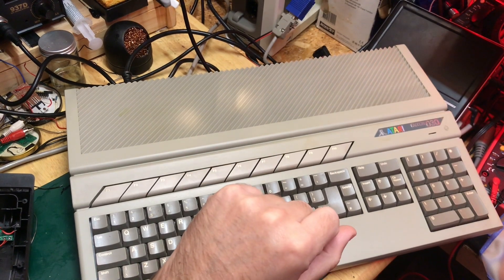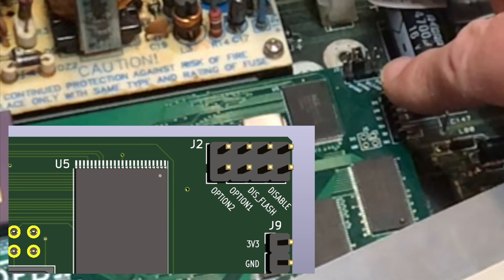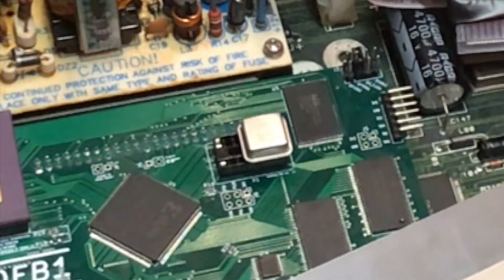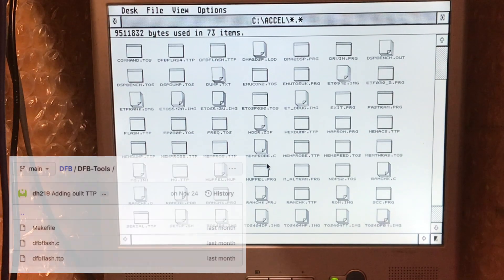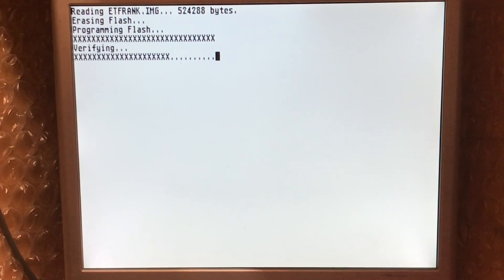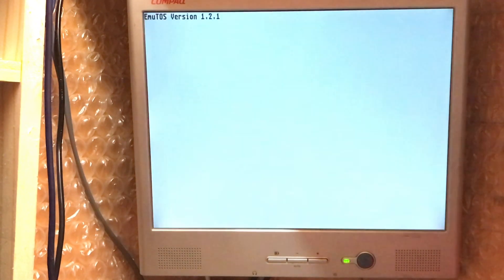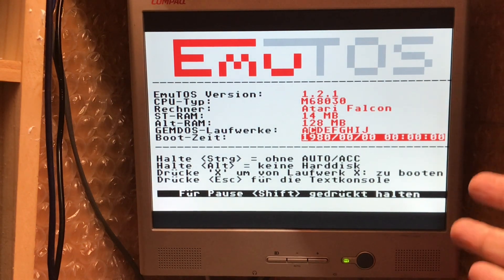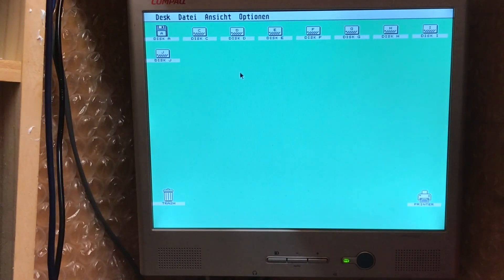Atari Falcon DFB1 flash memory tutorial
Tutorial: Flashing EmuTOS onto DFB1 with the DFBFLASH tool.

DFB1 has a footprint for an 29F400 512k flash ROM chip and the 221018 firmware (current as of December 2022) has support for booting from this in the normal TOS4.04 address space (0x00E00000).

In this video I'll flash an image I've been sent by a user to test that it's Falcon compatible & discuss the jumper configurations necessary to do this.

The DFB1 is an open source booster card for the Atari Falcon 030.

All source published under the terms of the GPL v2.